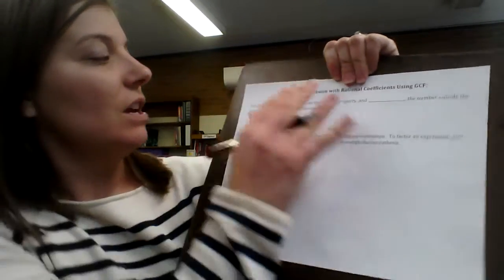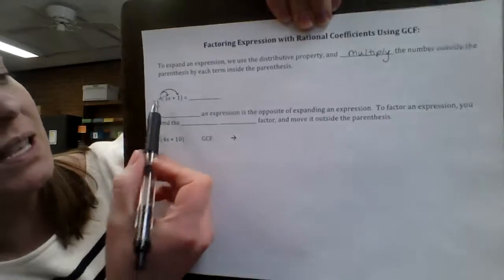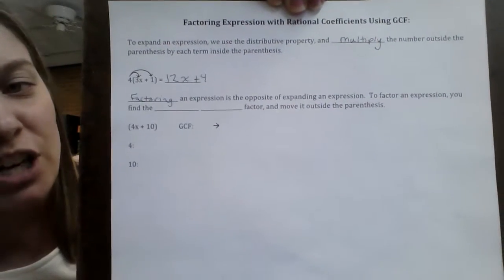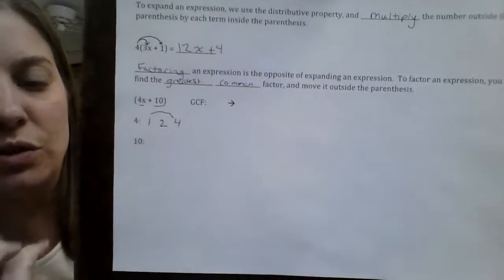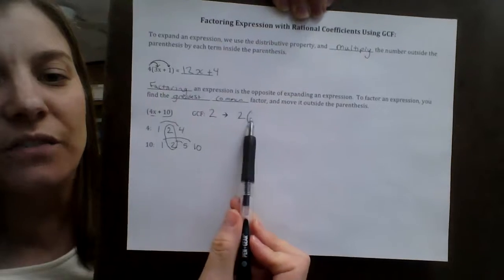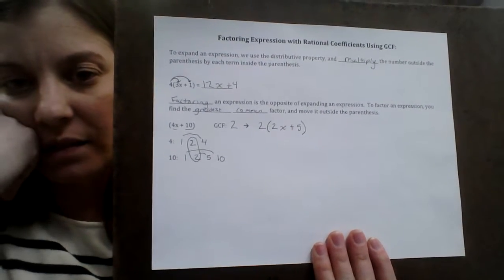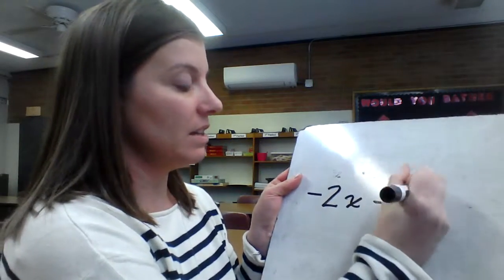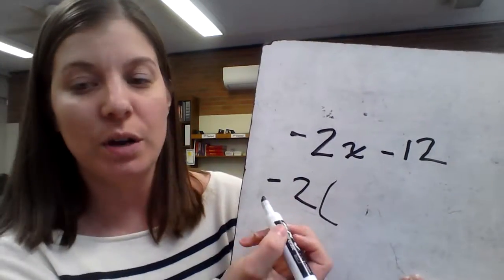Factoring an Expression